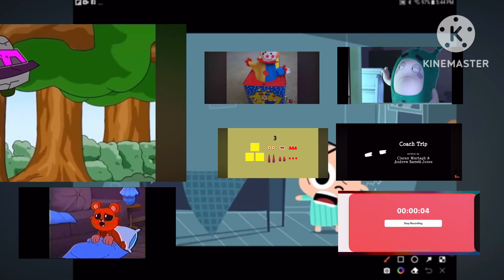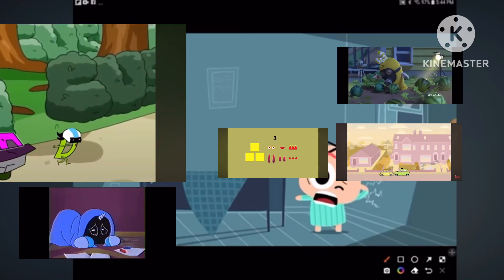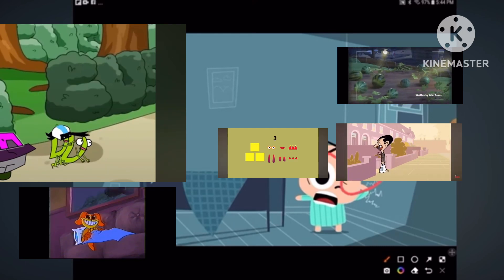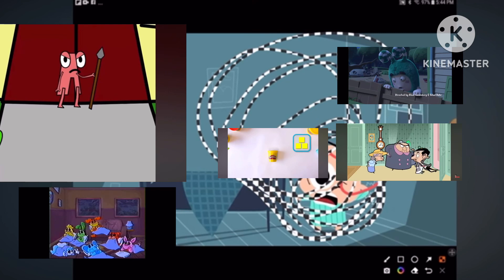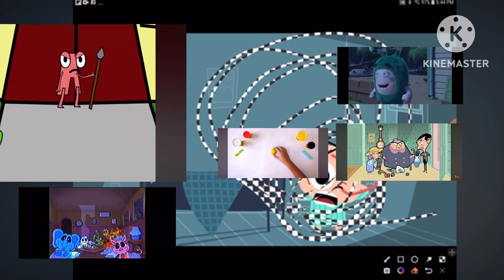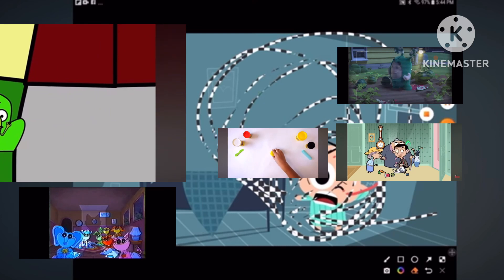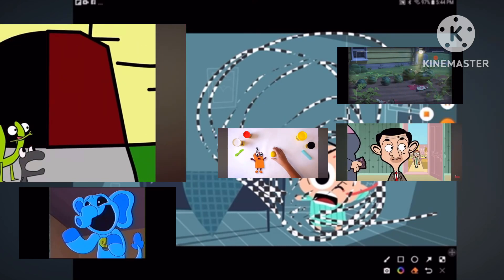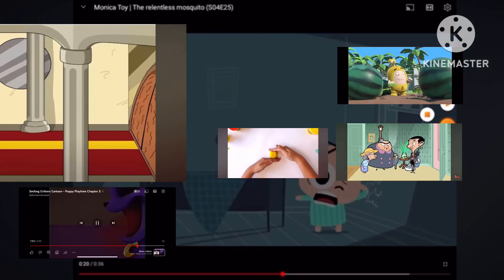annoying goose all